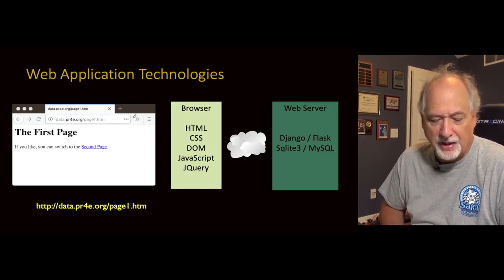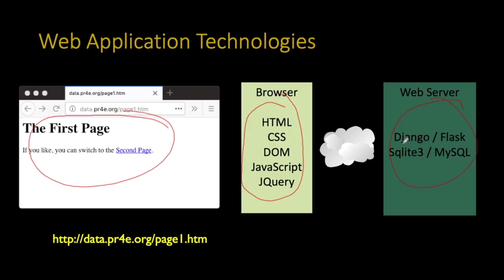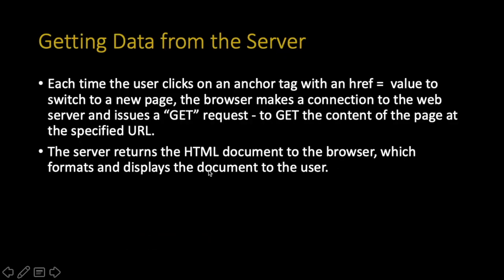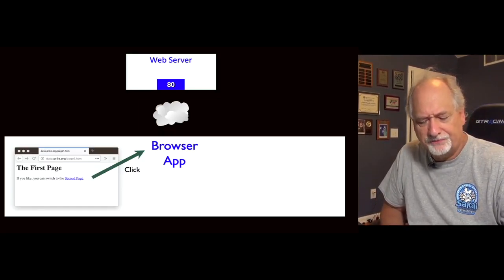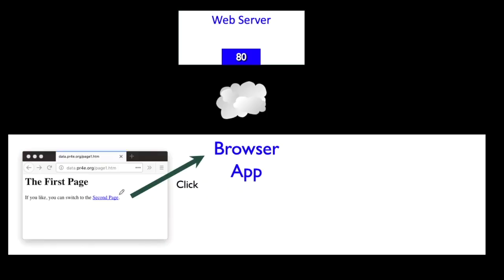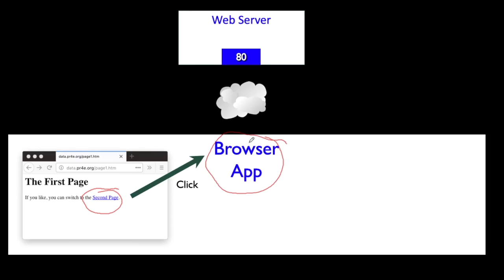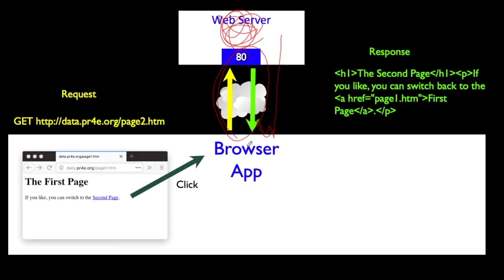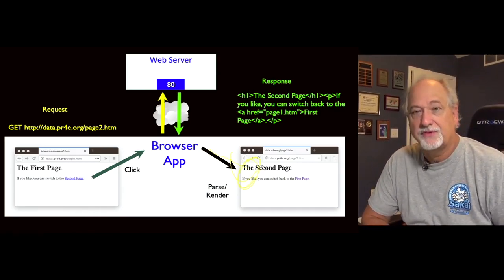django database web apps 03 Introduction to Dynamic Web Content